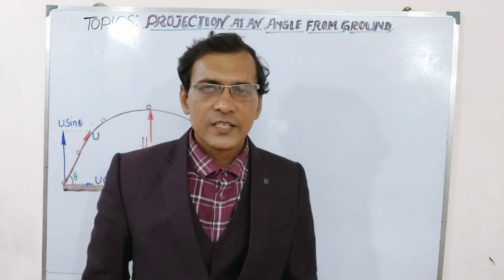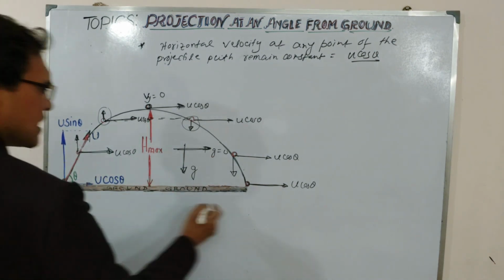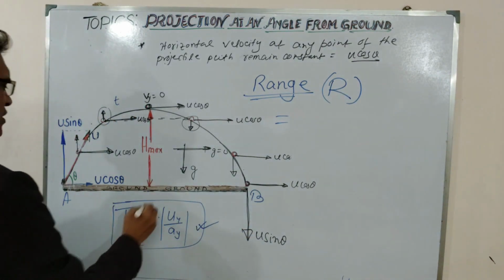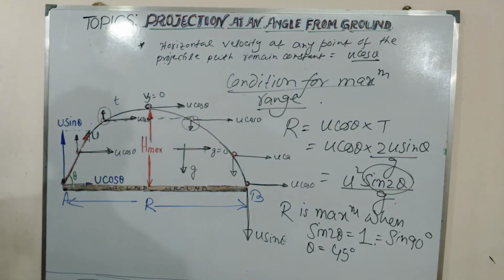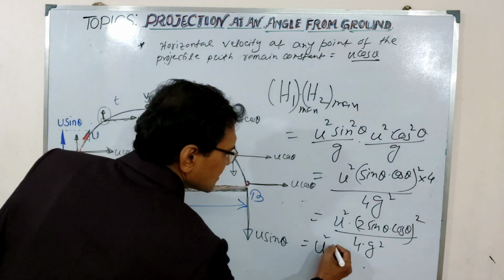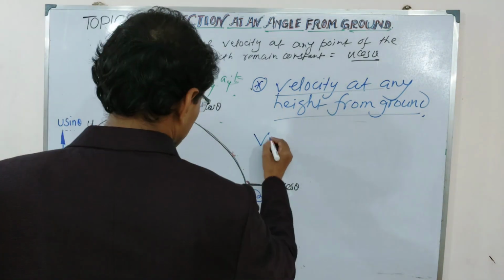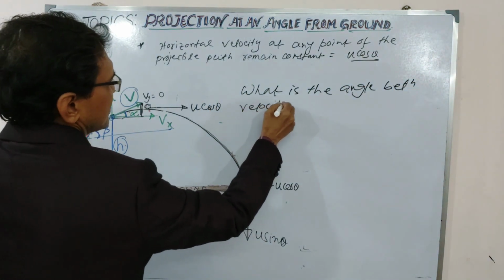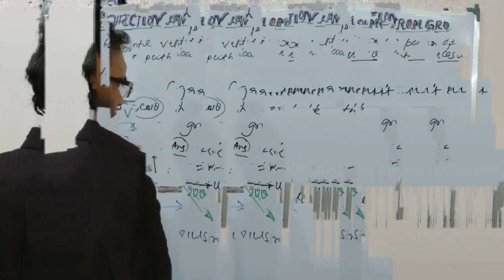IIT/NEETPHY. PROJECTILE MOTION.Projection at any angle from ground.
In this video i have explained the projectile motion.projection at any angle from ground. IIT/NEET PHY.PROJECTILE MOTION Maximum height, Range,Velocity at any height, Velocity at any time,Velocity at any angle.